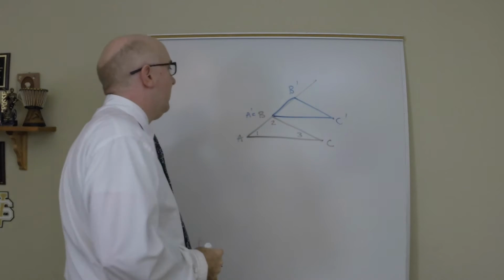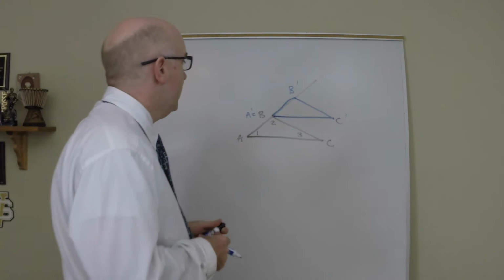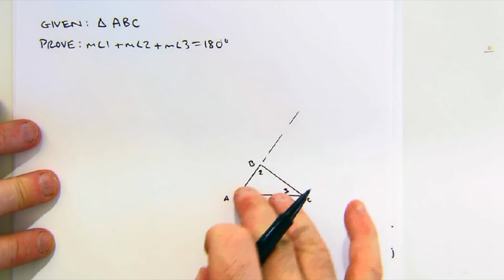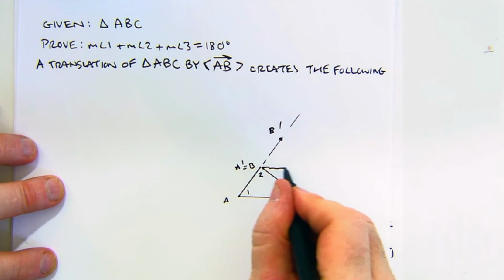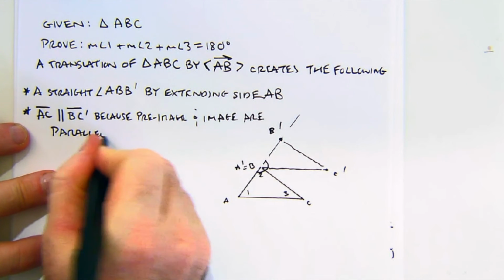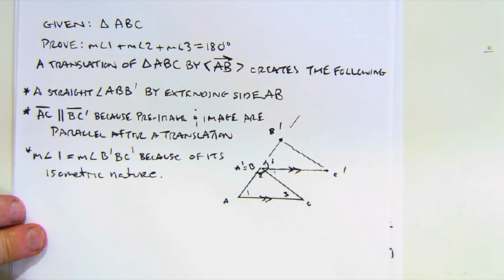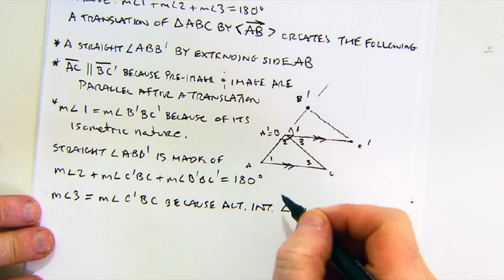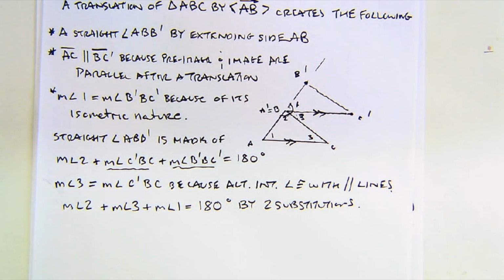G-CO.C.10 Transformational Proof - Interior Angle Sum of a Triangle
This video provides an alternate proof to the classic proof of the this theorem.